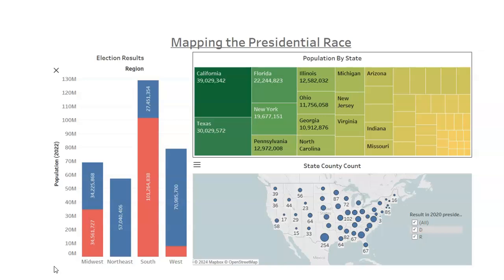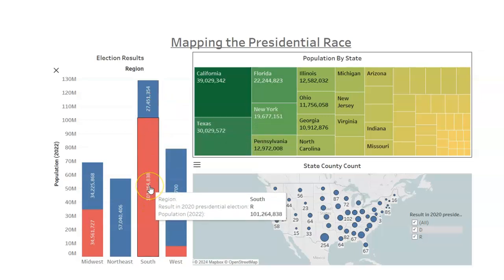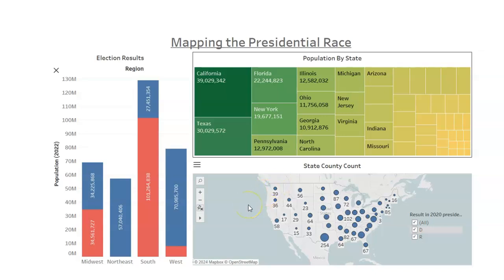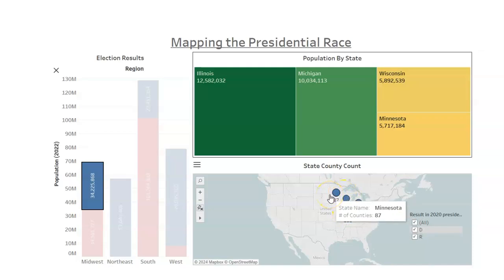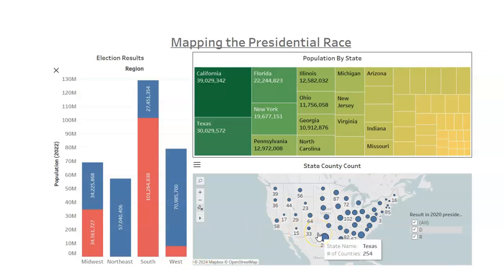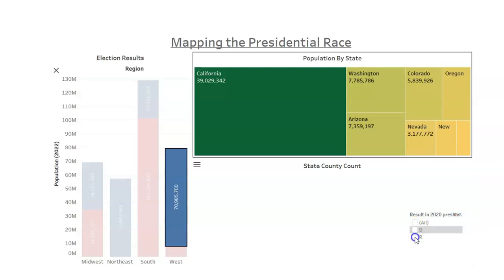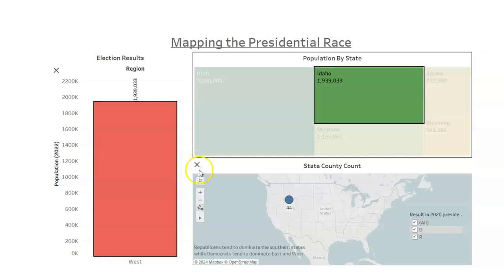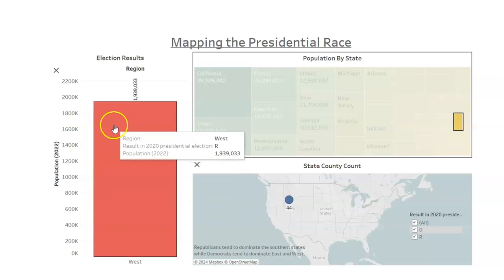Tableau Presidential Election Project